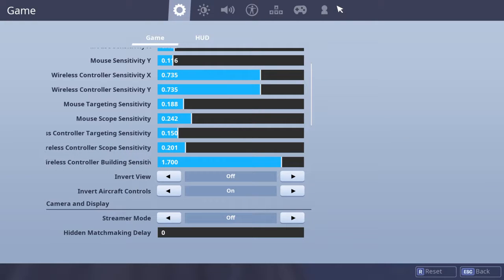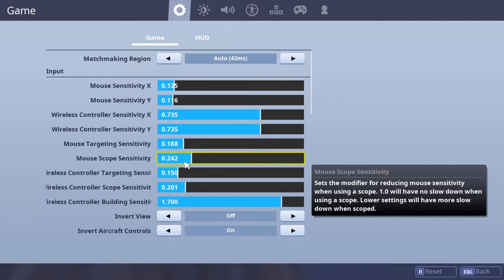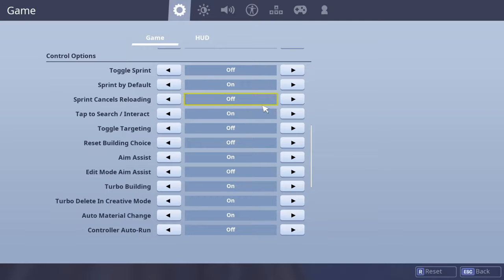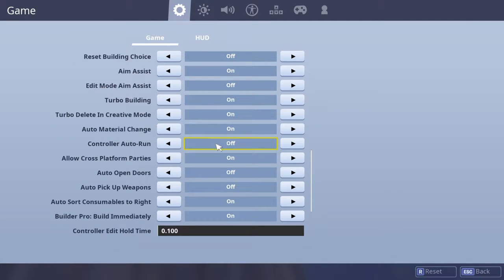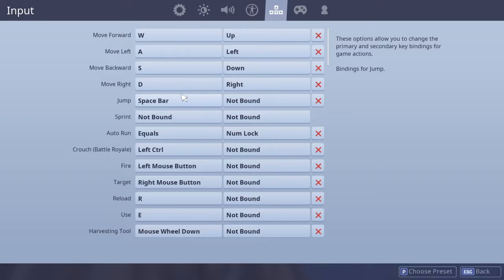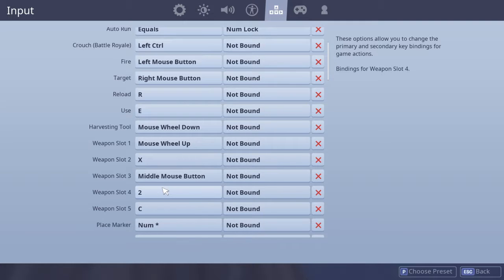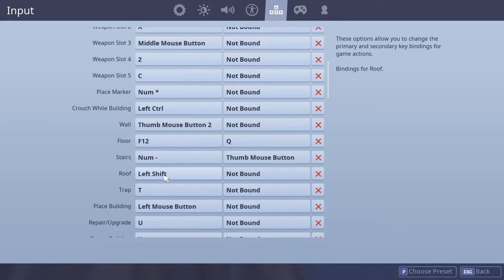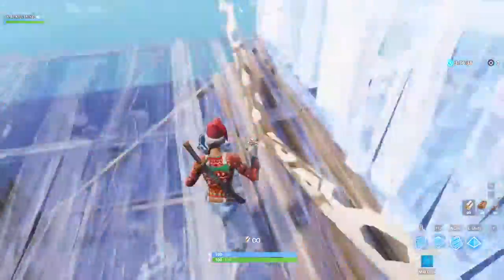Fortnite MY Keybinds